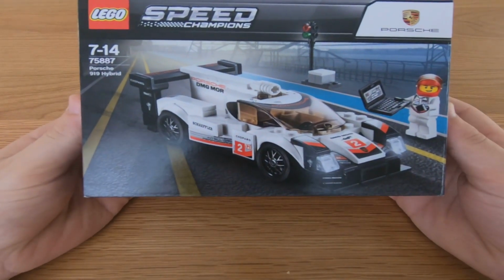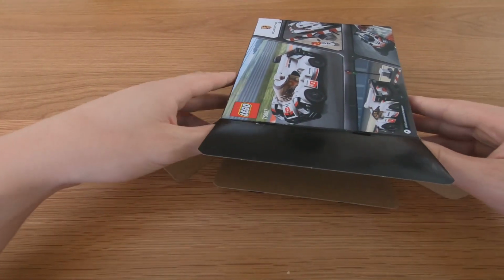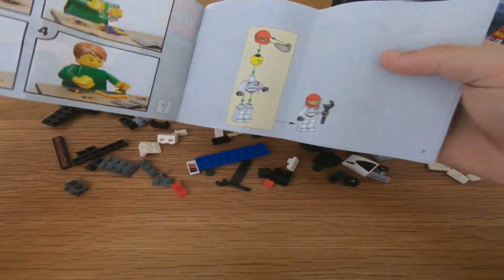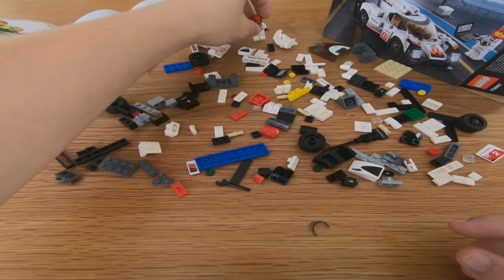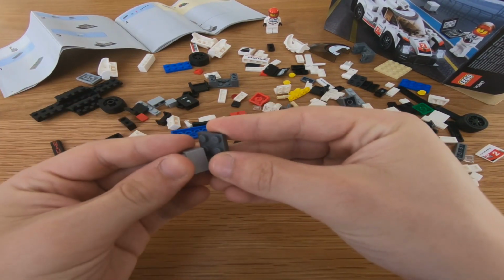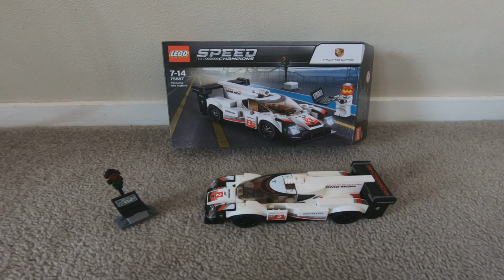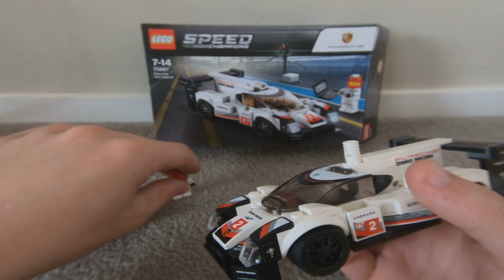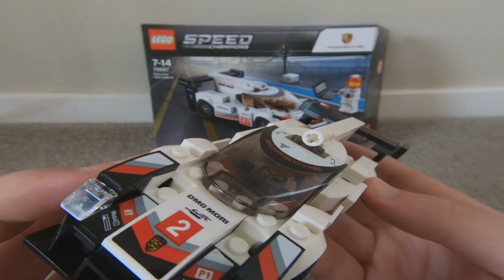LEGO Speedbuild - Porsche 919 Hybrid || Speed Champions 2018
Another nifty, little set from the Speed Champions 2018 range of LEGO sets.
Now with a focus lens!